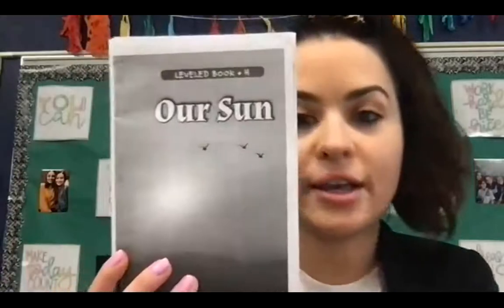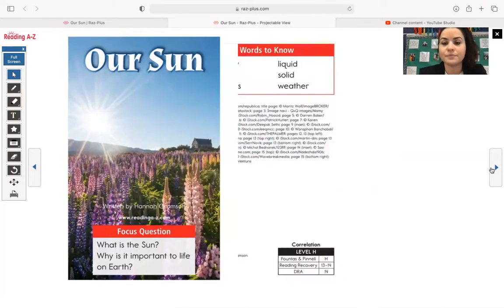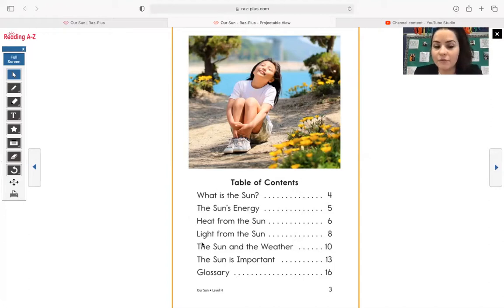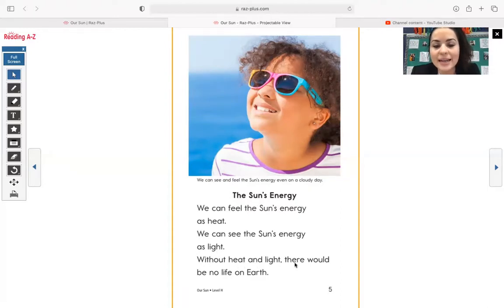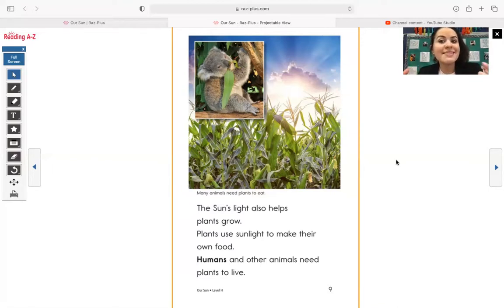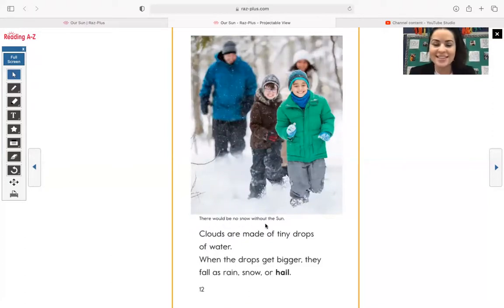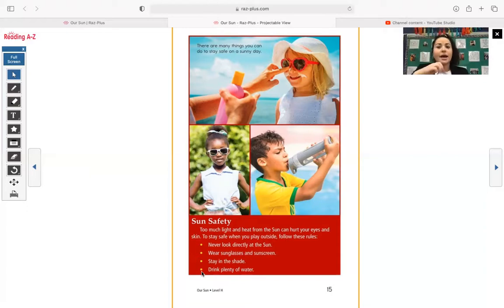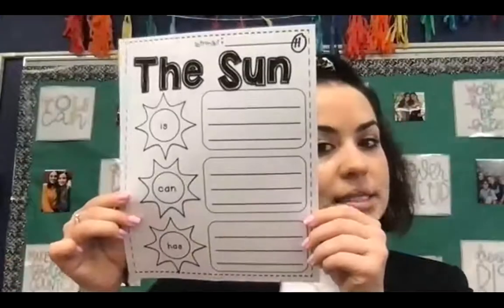Social Science- "Our Sun" book Dec. 15th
This is our Social Science lesson for Tuesday, December 15th, 2020.